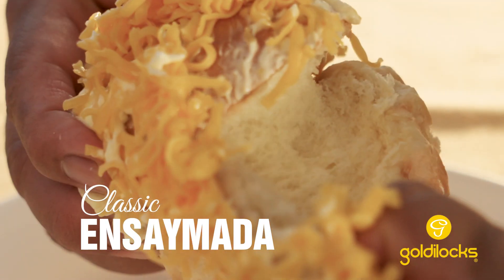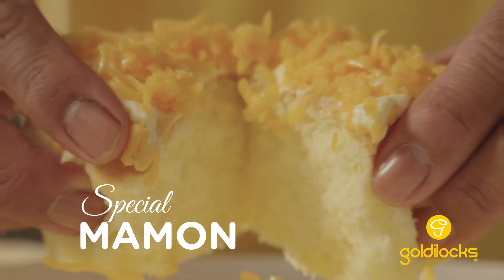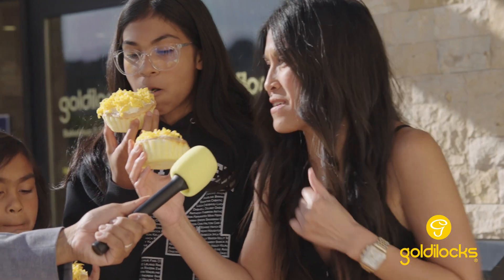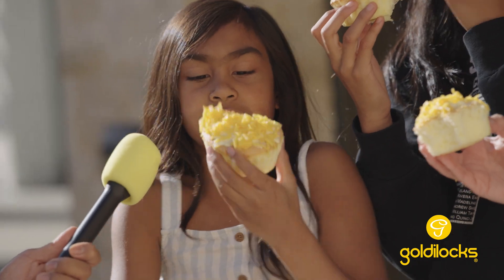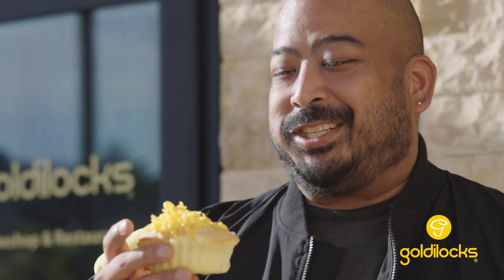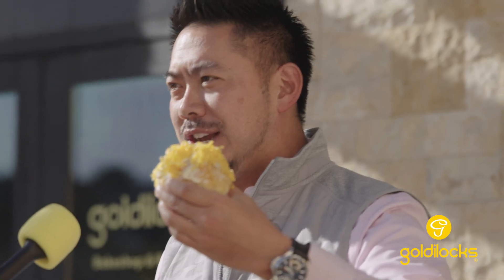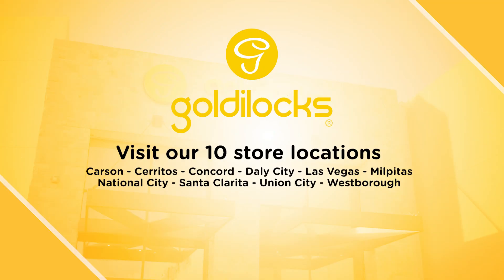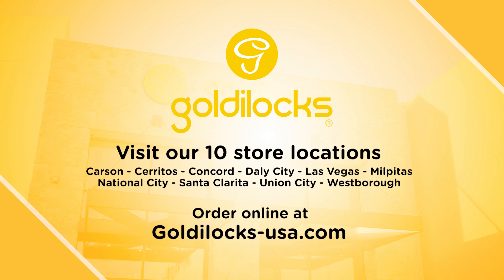Cheesy Delight Showdown: Ultimate Taste Test of Special Mamon vs Classic Ensaymada!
Join us in a mouth-watering journey as we dive into a delicious taste test of Goldilocks Bakeshop's new and improved Special Mamon and Classic Ensaymada! Hosted by the charismatic Franco Finn, this video takes you to one of Goldilocks' cozy Northern California locations for an exclusive first look at these revamped Filipino favorites.

Witness firsthand as a group of taste testers share their honest opinions on the richer, fluffier, and cheesier Special Mamon, alongside the buttery, perfectly sweetened Classic Ensaymada. Their reactions and insights are a testament to Goldilocks' commitment to quality and flavor.

Not just a taste test, this video is a celebration of Filipino cuisine's rich heritage, blending traditional recipes with modern culinary innovation. Discover what makes Goldilocks a beloved name in Filipino baking and why their Special Mamon and Classic Ensaymada are creating a buzz!